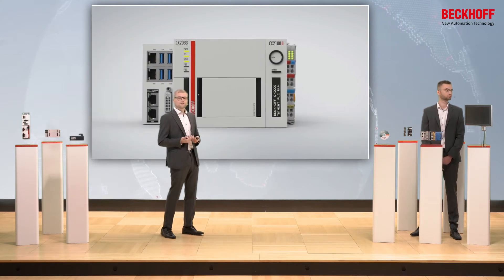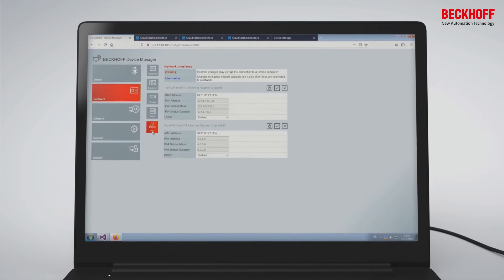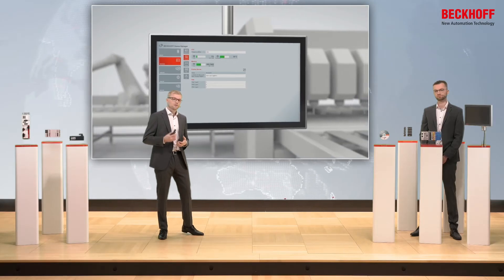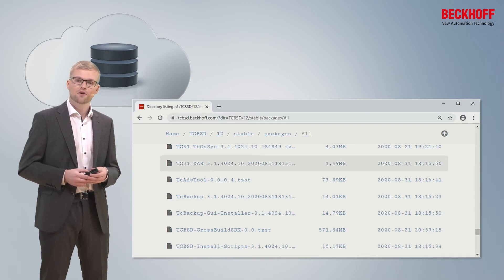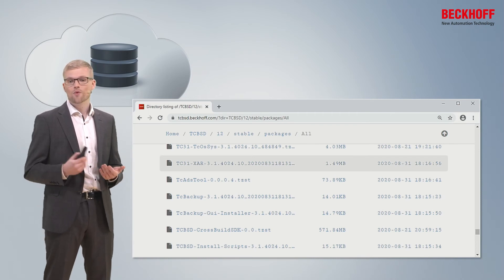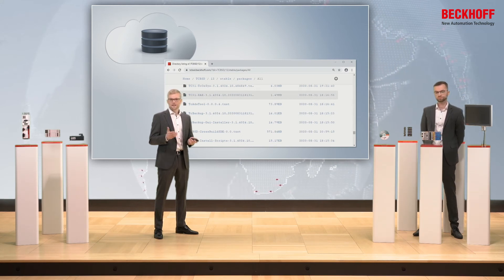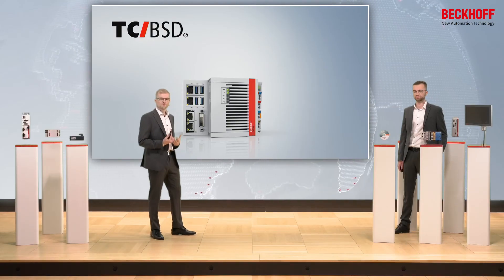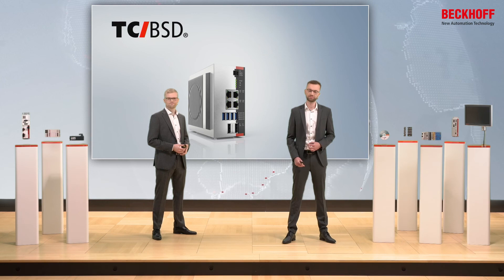TwinCAT/BSD for Industrial PCs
An alternative operating system – TwinCAT/BSD – will be available for selected Beckhoff Industrial PC platforms. TwinCAT/BSD combines the TwinCAT runtime with FreeBSD, an industrially tested and reliable open source operating system.